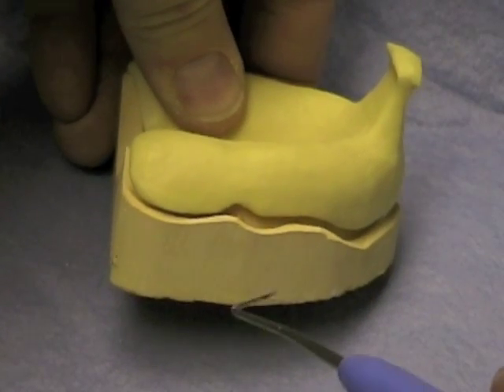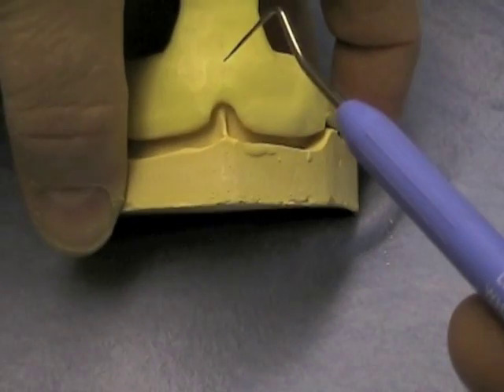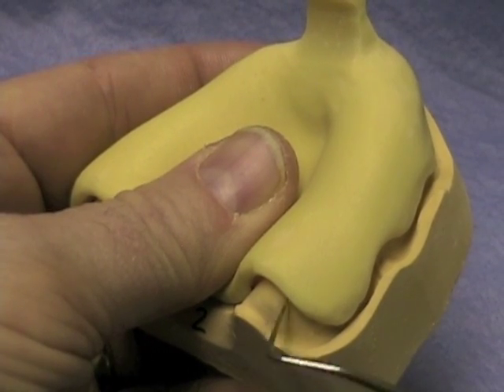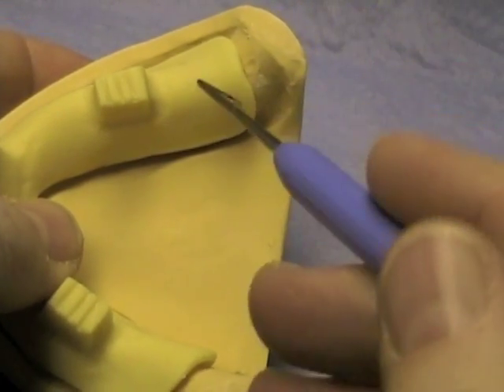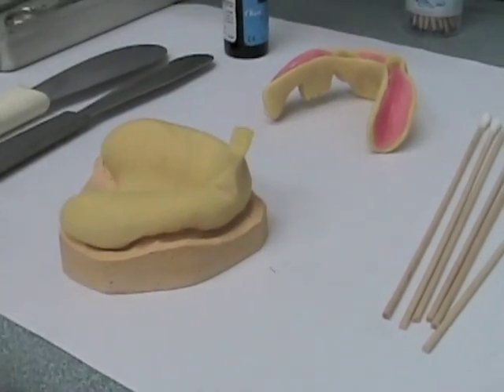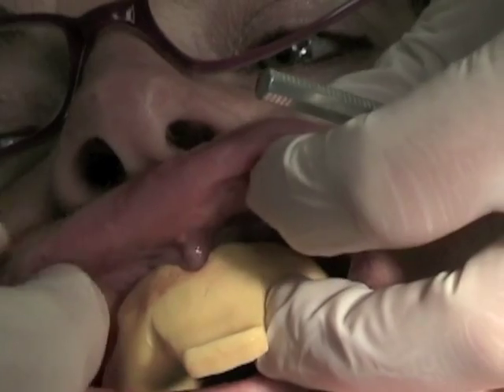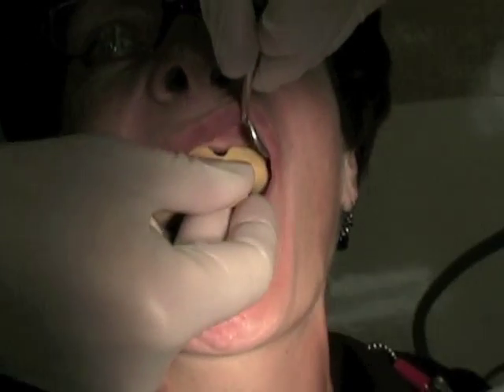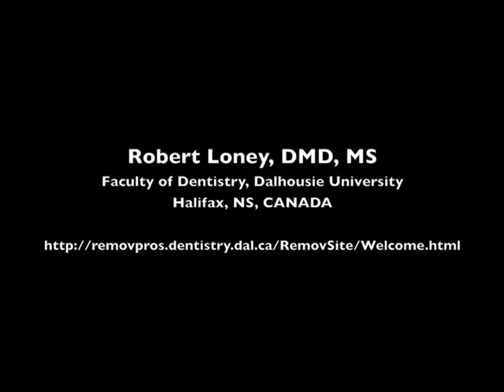20 Custom Trays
How to evaluate a custom tray prior border molding, both on the cast and intraorally. Intraoral check begins at 2:28 min:sec.